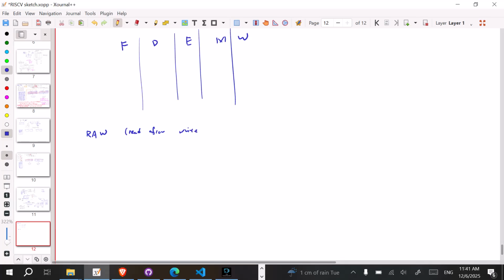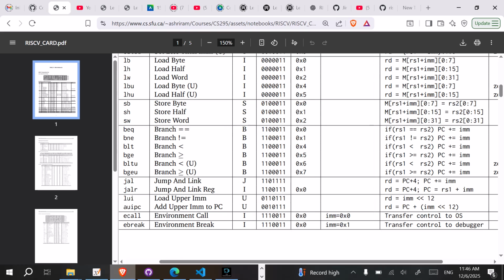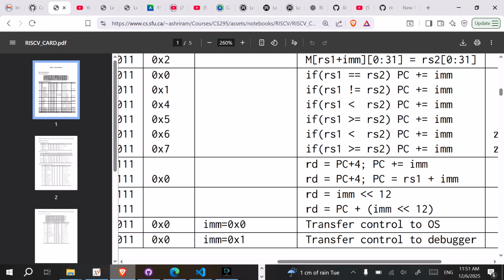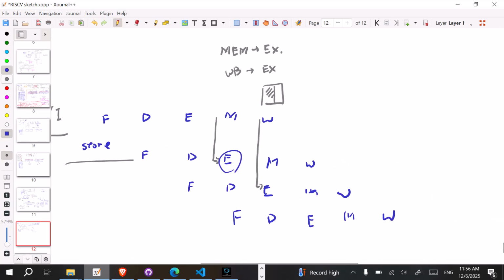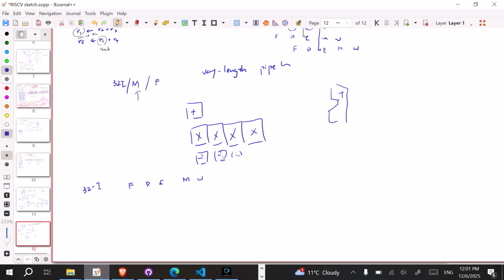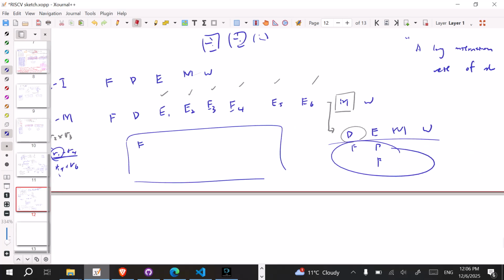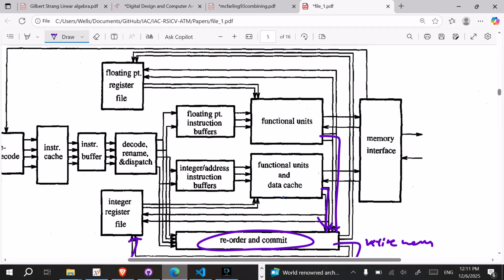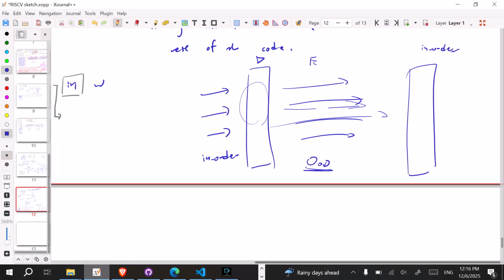Out of order (1)